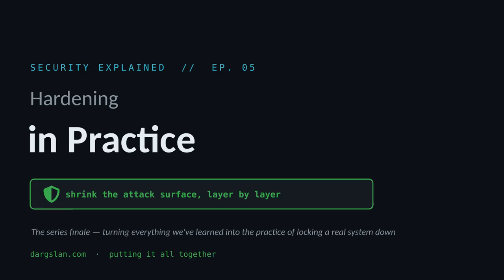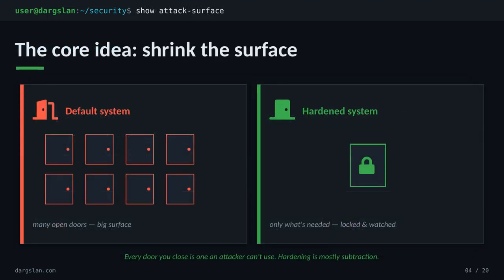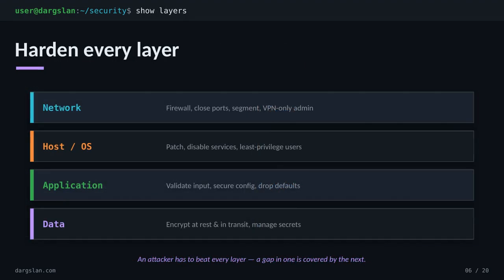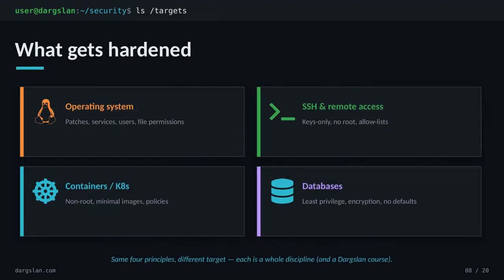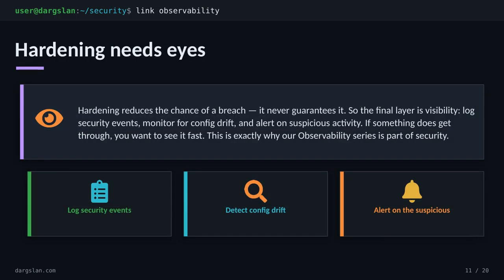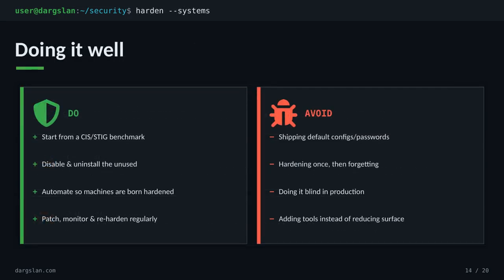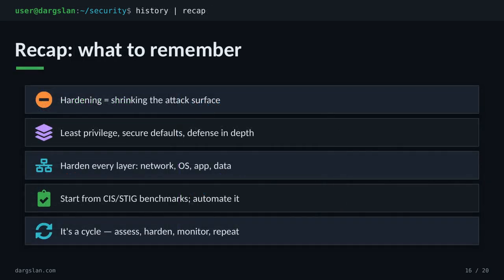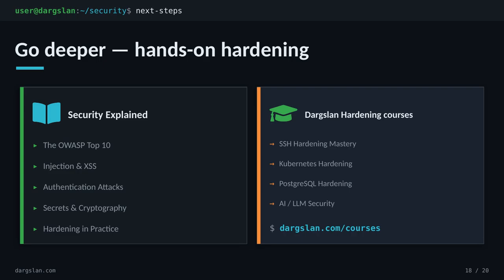Hardening in Practice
Software ships configured for convenience, not safety — every feature on, every port open, default passwords. Hardening is the process of systematically removing, restricting and locking down everything you don't need, until only the necessary remains. This series finale turns everything we've covered — the OWASP risks, injection, auth attacks, crypto — into the practice of locking a real system down: the core principles, the layers, a concrete SSH example, benchmarks, and the hardening cycle.

This completes the Security Explained series. If you've watched the first four, this is where it all comes together.

⏱️ TIMESTAMPS
00:00  The problem: defaults are wide open
00:30  What hardening actually is
01:30  The core idea: shrink the surface
02:00  The principles behind every checklist
02:30  Harden every layer
03:00  A concrete example: hardening SSH
03:30  What gets hardened
04:00  You don't start from scratch (CIS / STIG)
04:30  Hardening is a cycle, not a task
05:00  Hardening needs eyes (monitoring)
05:30  Common misconceptions
06:00  Doing it well
07:30  Security Explained, complete
08:30  Your first hardening pass

🔧 TOOLS MENTIONED
CIS-CAT / OpenSCAP · Lynis · Ansible / IaC · fail2ban · ufw / nftables · Trivy / kube-bench

• What "attack surface" means and why shrinking it is the whole game
• The four principles every hardening guide is built on
• How to harden each layer: network, OS, application, data
• How to start from CIS/STIG benchmarks instead of scratch
• Why hardening is a continuous cycle, not a one-time task

🔐 GO DEEPER — HANDS-ON HARDENING
Knowing the process is step one. The Dargslan hardening courses turn it into hands-on practice:
→ SSH Hardening Mastery
→ Kubernetes Hardening
→ PostgreSQL Hardening
→ AI / LLM Security

📚 SECURITY EXPLAINED SERIES (complete)
▸ The OWASP Top 10 (EP.01)
▸ Injection & XSS (EP.02)
▸ Authentication Attacks (EP.03)
▸ Secrets & Cryptography (EP.04)
▸ Hardening in Practice  ← you are here (EP.05)
Plus the Networking, Auth, Infra, Data and Observability Explained series.